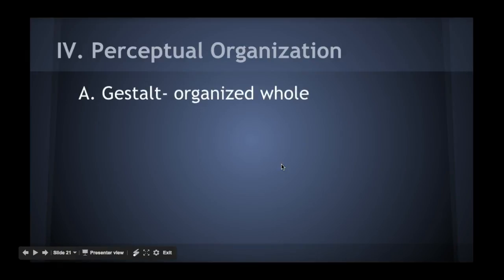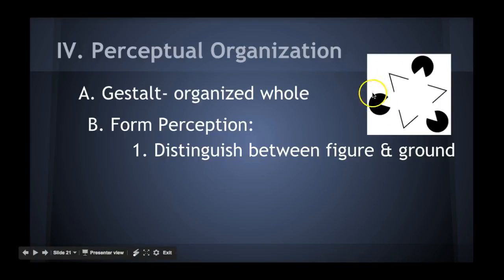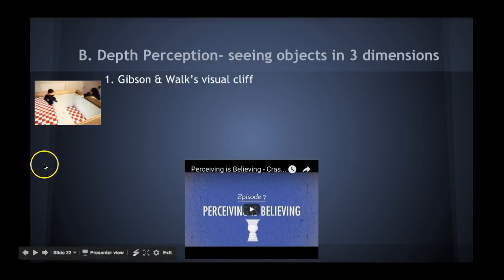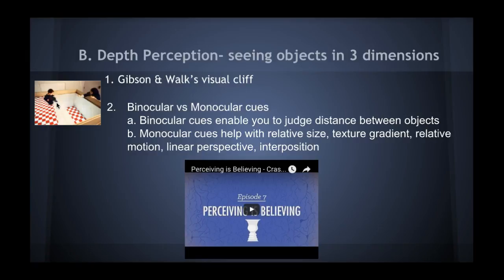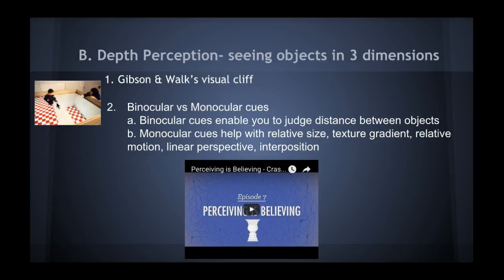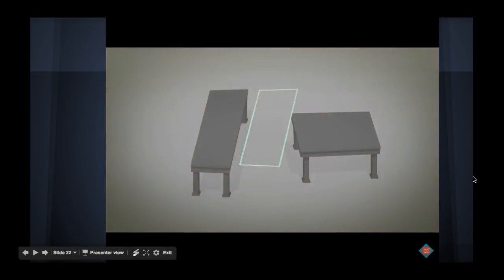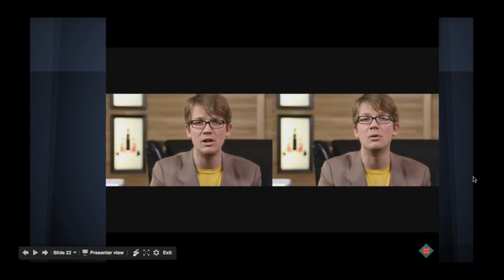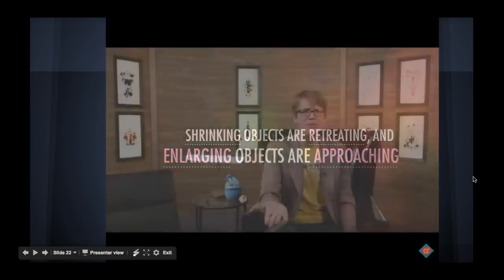Module 21: Perceptual Organization